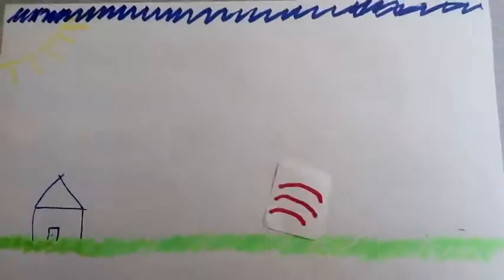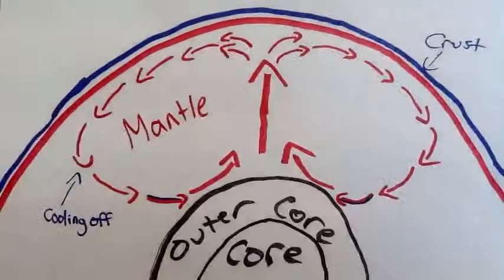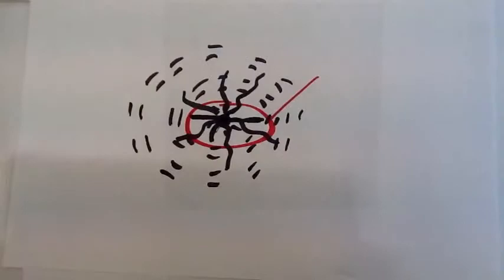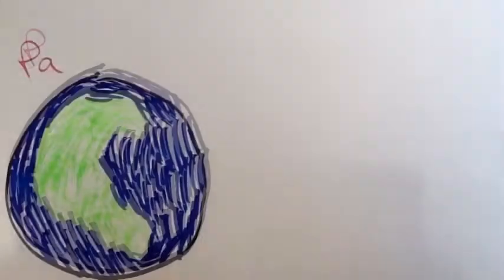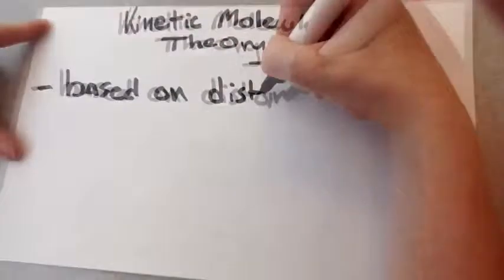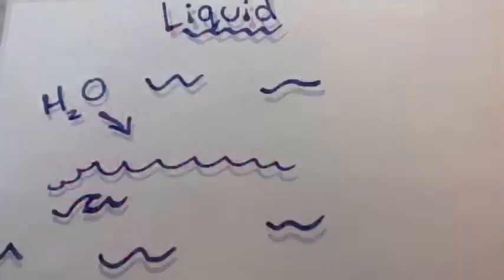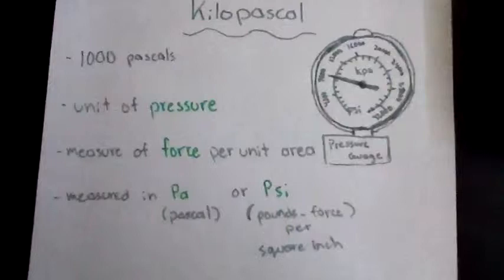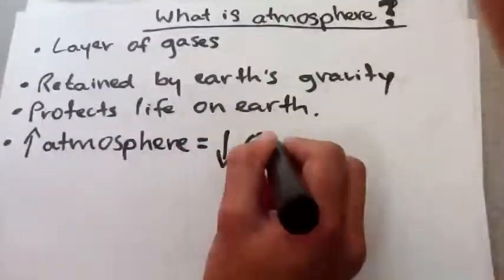GEOLOGY IS KING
Class Project using Stop Motion Video App on our iPads.